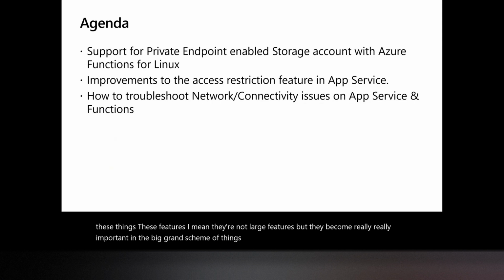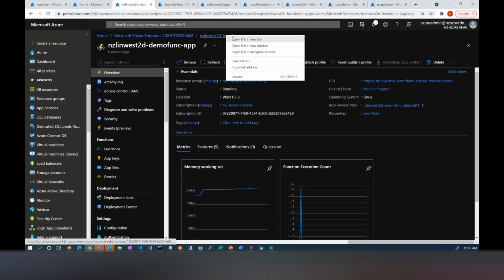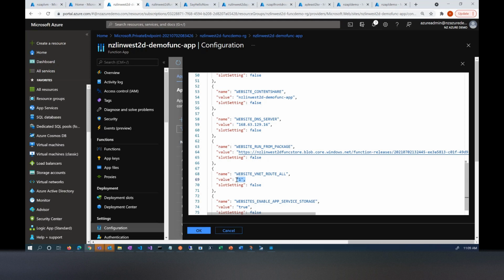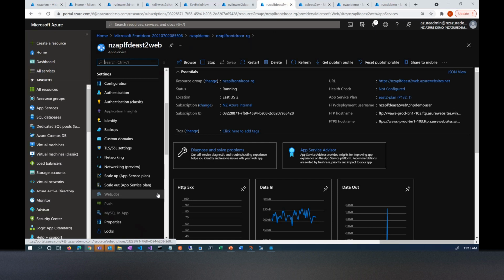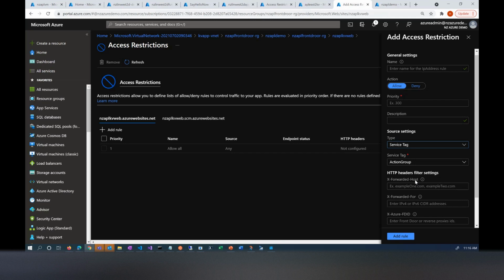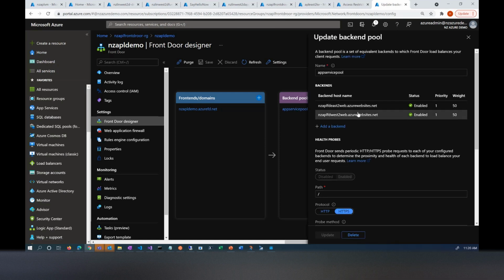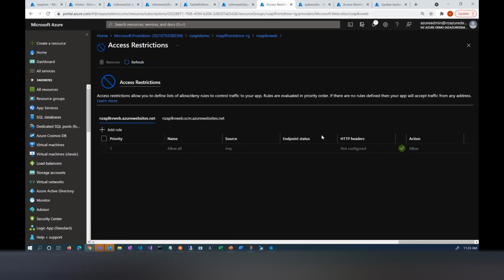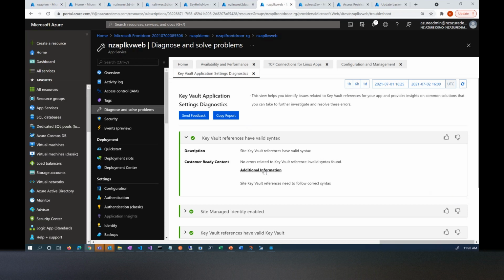Latest Azure App Service/Functions networking and access restriction updates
Join this session to learn about the latest Azure App Service/Functions networking and access restriction updates.
- Support for Private Endpoint enabled Storage account with Azure Functions for Linux
- Improvements to the access restriction feature in App Service.
- How to troubleshoot Network/Connectivity issues on App Service & Functions